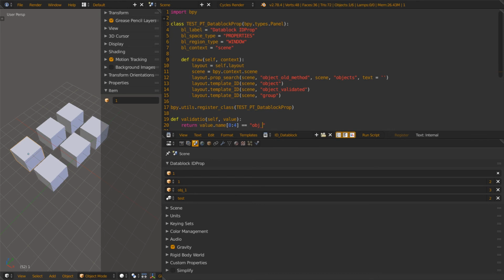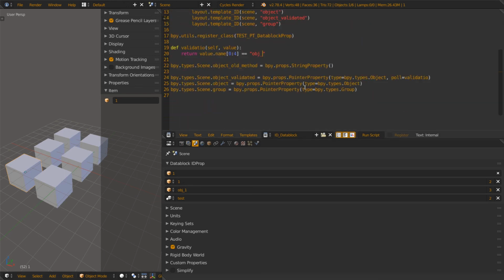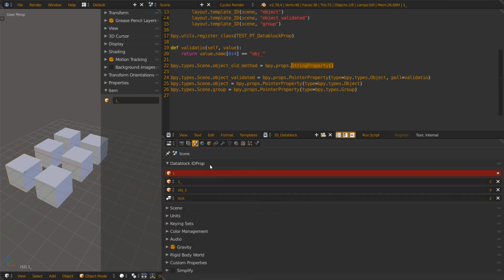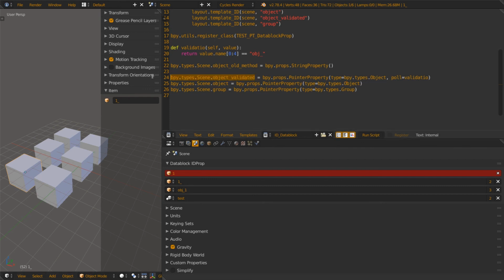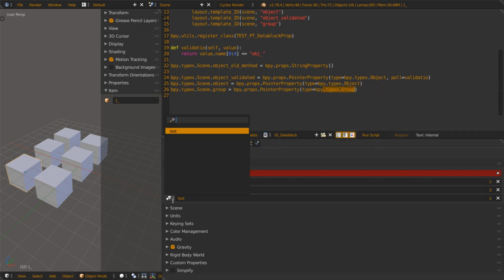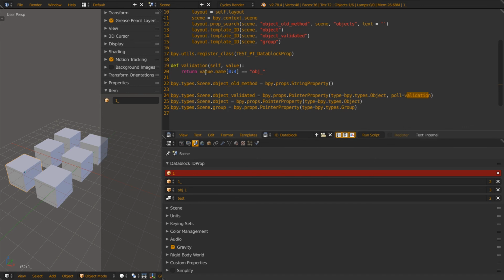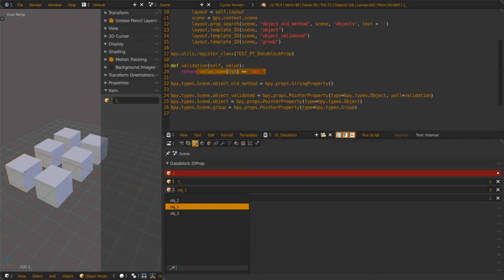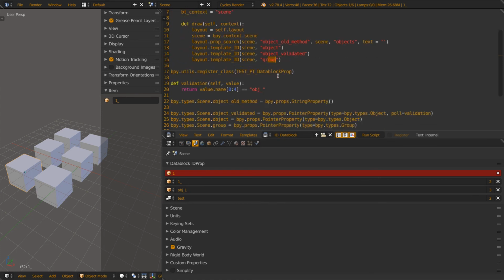Blender Feature Preview: ID Properties[English/HD/Python]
The ID properties patch just got merged into Blender. Python developers now have the right tool to link to a datablock inside of Blender, in a way that hasn't been possible before.